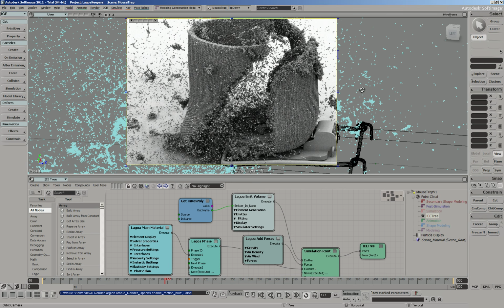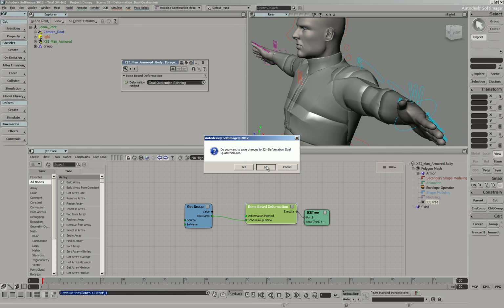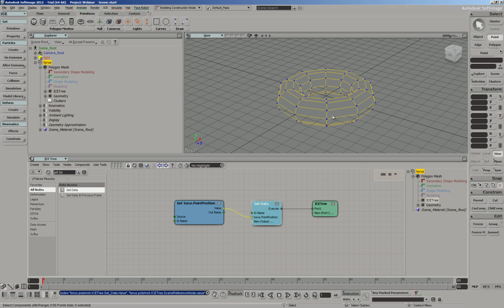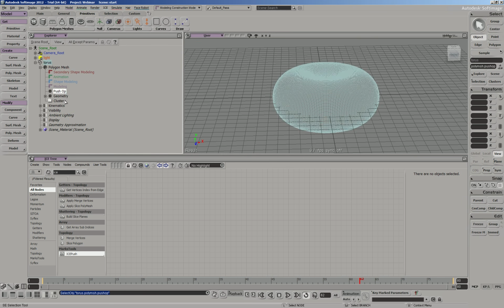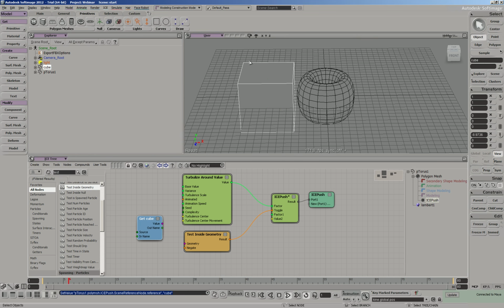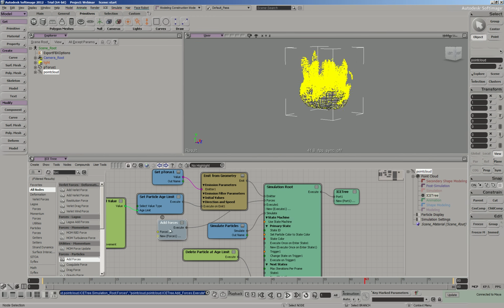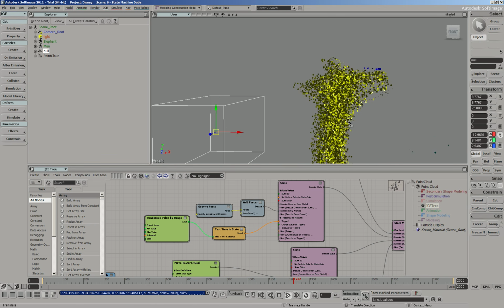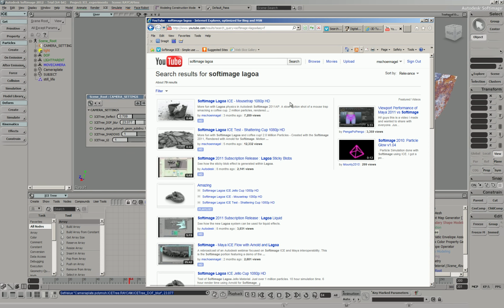Amazing ICE: A look at Softimage ICE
This is a repost of the May 11th 2011 Autodesk webinar featuring Softimage.  This webinar takes an in-depth look at the the node based visual programming language called ICE found within Autodesk Softimage 3D Animation software.